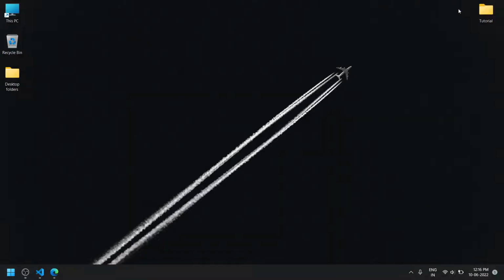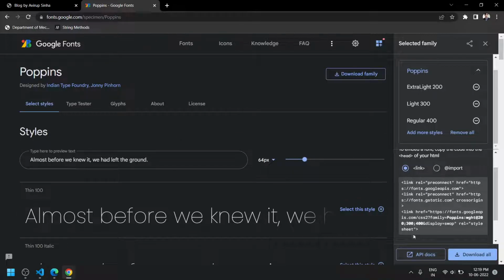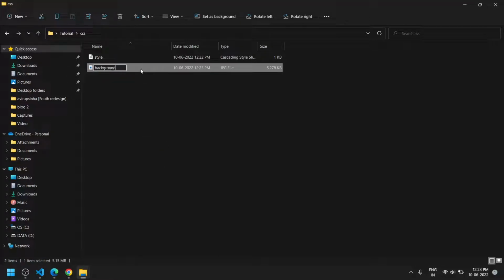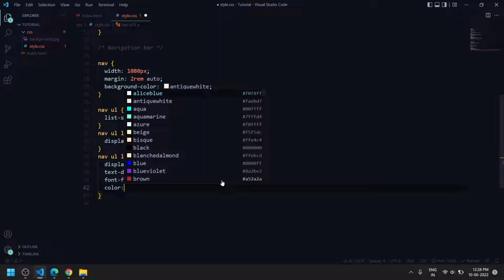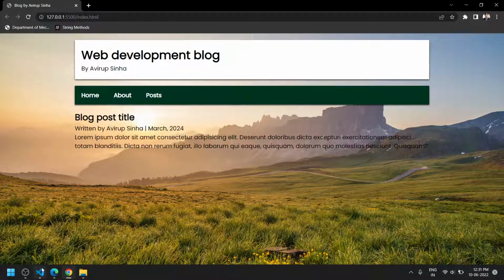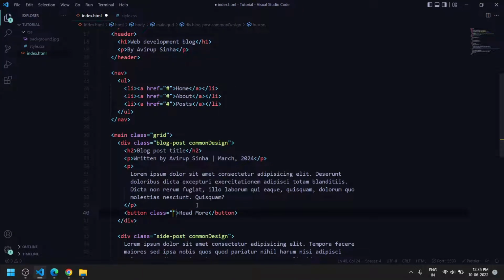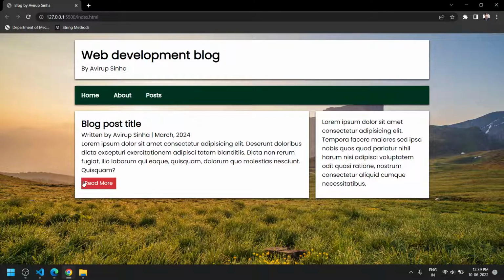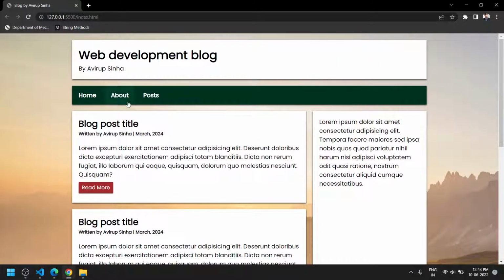Simple blog website design using HTML and CSS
Blog website using HTML, CSS